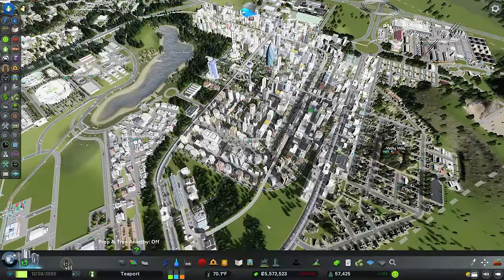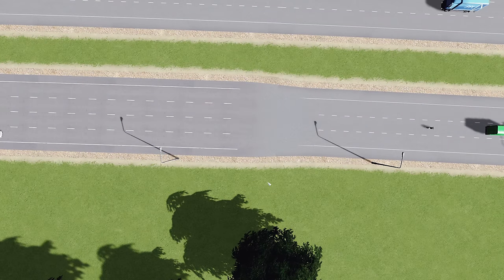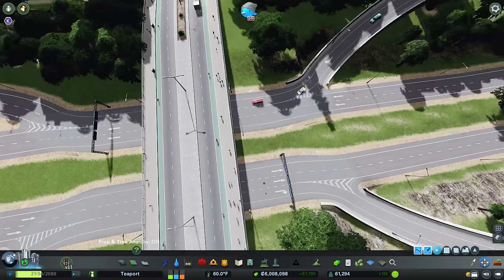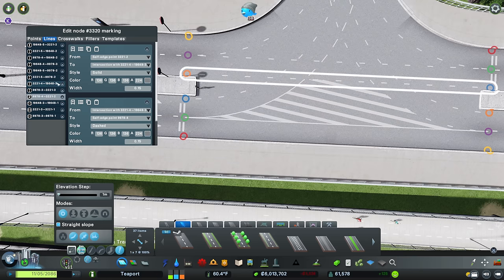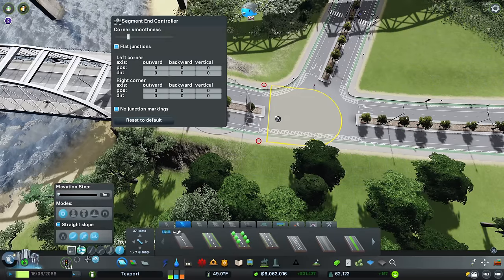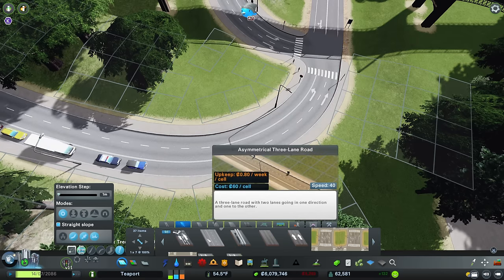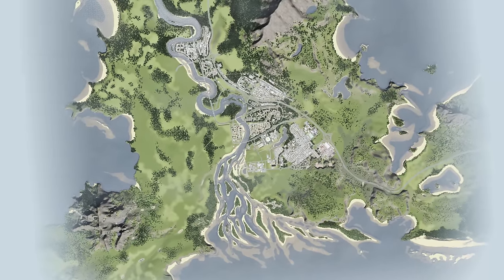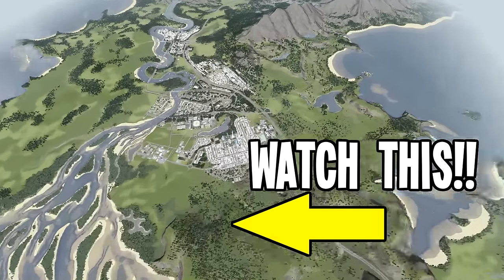Perfect City Tweaks for Traffic, Mass Transit & Population in Cities Skylines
Using my favourite mods we tweaks so many things in Teport! Enjoy:-)

1) Visit youtube.com, or open the YouTube app.
2) Go to the channel or a video of your favorite creator.
3) If they’ve turned on memberships on their channel, click JOIN.
4) Select JOIN FOR FREE.

Enjoy my Cities Skylines Sunset Harbor / Harbour Gameplay. Putting my town planning to the test and fixing up your cities problems. Enjoy :-)

Enchantee, Alone Time, Misty, Uh Oh, Costa Rica, Bok Choy, Knuckles, Space Lady, Rubber Ducky, Heel Flip.

- Cities Skylines - Teaport City Build
Coming Soon

Key Features:
- Underwater Friends